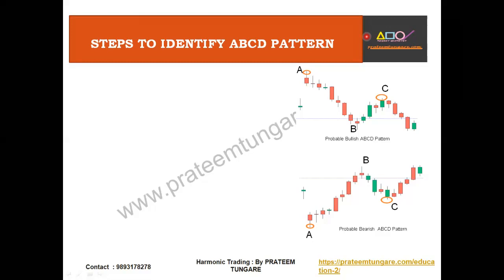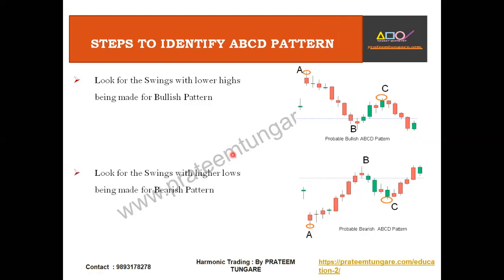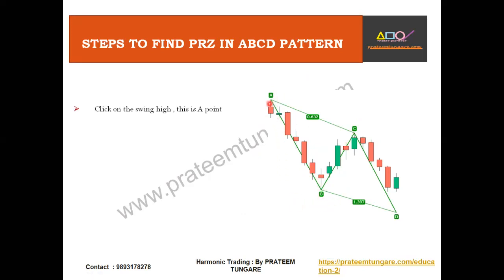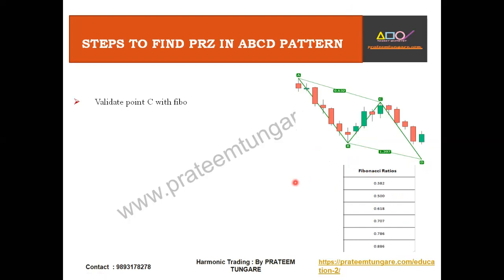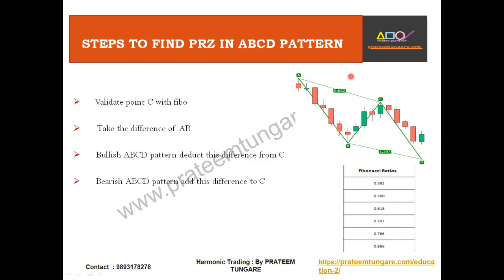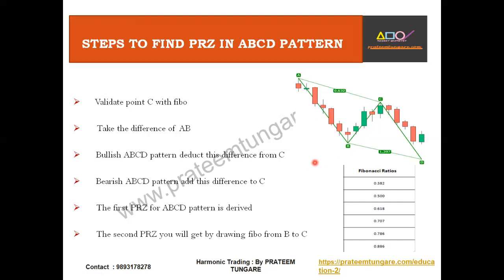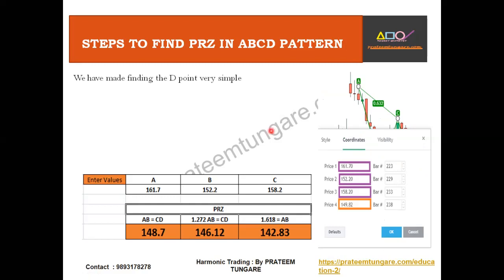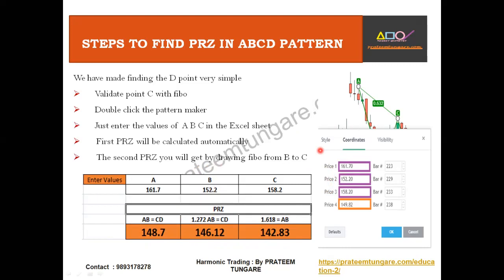FREE Harmonic Lecture 3 Identify Valid ABCD Pattern, Learn to find the Potential Reversal Zone (PRZ)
This Video will help you to identify the correct ABCD Pattern
and also calculate the PRZ thats the potential reversal zone for Any stock or Commodity

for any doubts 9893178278